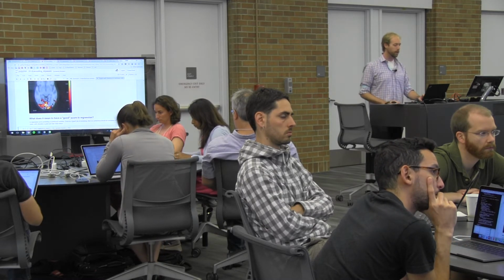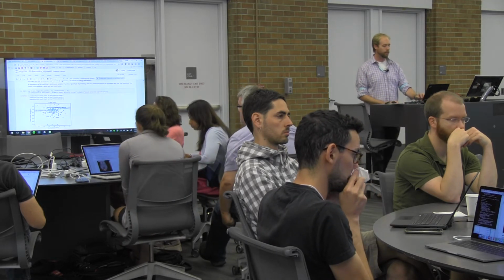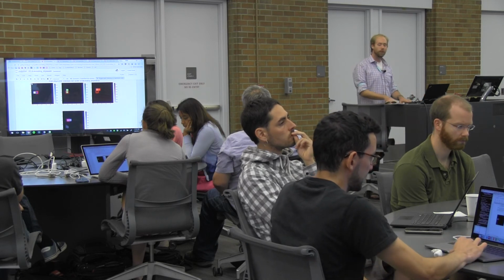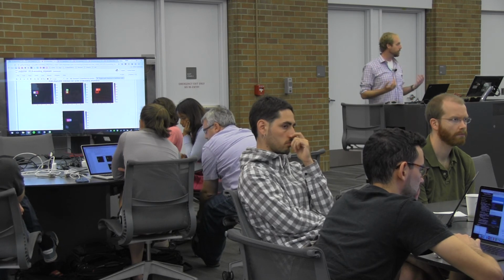Neurohackweek: Chris Holdgraf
As part of the 2017 Neurohackweek Summer Institute in Neuroimaging and Data Science, Chris Holdgraf (Berkeley Institute for Data Science) presents a tutorial on applications of machine learning in neuroimaging with nilearn.